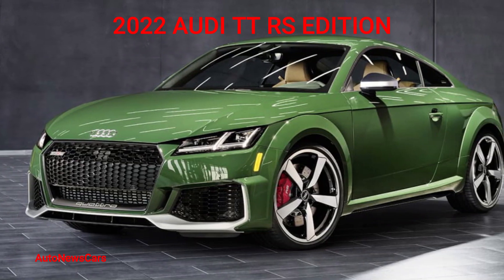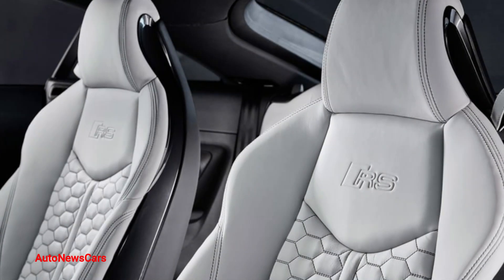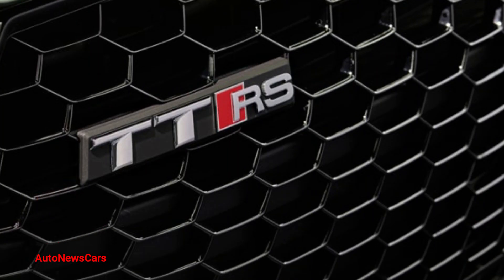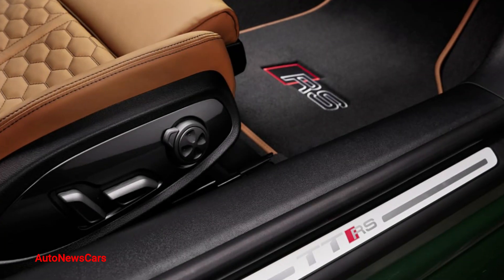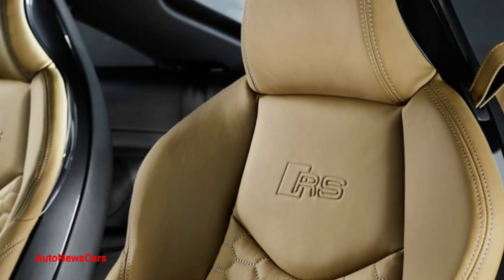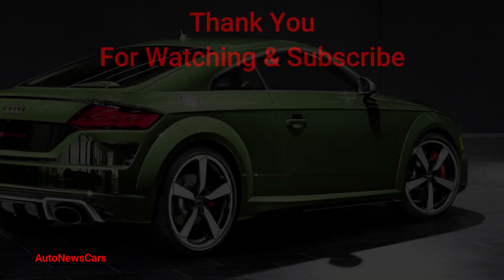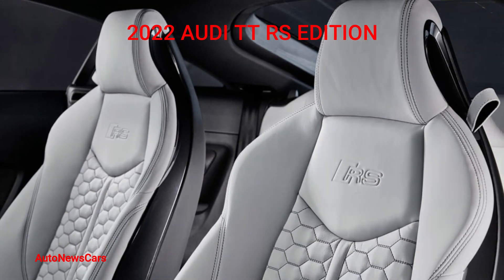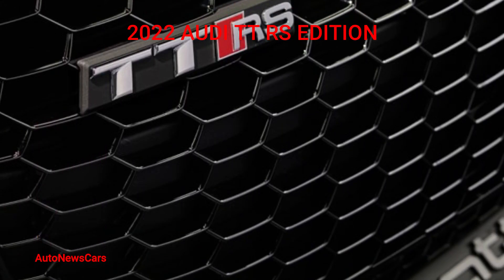2022 Audi TT RS says goodbye with Quattro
Only 50 in Quattro-inspired colors will be made
One of the coolest Audis around is leaving the U.S. after the 2022 model year: the turbocharged five-cylinder Audi TT RS. It's not the end of the whole TT line, fortunately, as the standard TT and TTS will continue to be offered, but the RS is going away. Almost more painful than a complete discontinuation, the TT RS will still be sold internationally after next year, meaning the U.S. is singled out for this disappointment. But to soften the blow, Audi is making a run of 50 special 2022 TT RS Quattro Heritage Edition models exclusive to America.
The Heritage Edition's most unique characteristics are its color combinations. Five options will be available, in keeping with the car's five cylinders, with exterior colors based on ones available on the original Audi Quattro coupe. Each exterior color is paired with a unique interior color. You can see the combinations listed below.
• Malachite Green with Cognac Brown leather and black stitching
• Alpine White with Ocean Blue leather and silver stitching
• Tizian Red with Havana Brown leather and gray stitching
• Helios Blue with Diamond Silver leather and blue stitching
• Stone Gray with Crimson Red leather and gray stitching
Only 10 of each color combination will be built. Each car also gets a unique combination of exterior features including 20-inch wheels, aluminum-color accents, black exhaust tips, OLED taillights and a switch from the fixed rear wing to the electric retractable spoiler. Inside the steering wheel and shifter are wrapped in Alcantara, with the former getting a 12 o'clock mark in the same leather as the seats. It also gets RS floor mats. Performance-wise, nothing is changed except adding a 174-mph speed limiter. We doubt any buyers will complain, though, as the standard 394 horsepower and 354 pound-feet of torque are loads of fun to play with.
The Heritage Edition's exclusivity comes with a notable price premium. It starts at $82,495, which is $8,250 more than the regular TT RS. But the regular one will still be available if you still want to grab one of the coupes before it's too late. All 2022 models will go on sale early next year. And thankfully, even if you can't snag a TT RS, the new RS 3 will launch soon with the latest iteration of the five-cylinder, so the U.S. won't be completely without Audi's signature engine. Link: autoblog.com